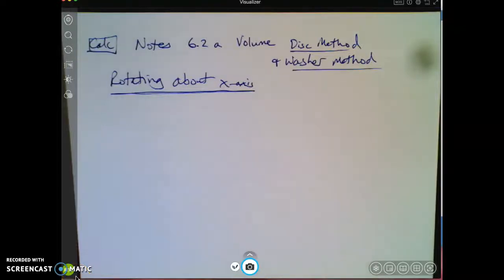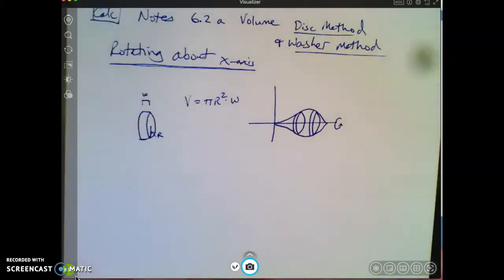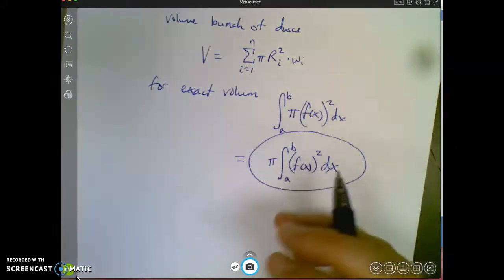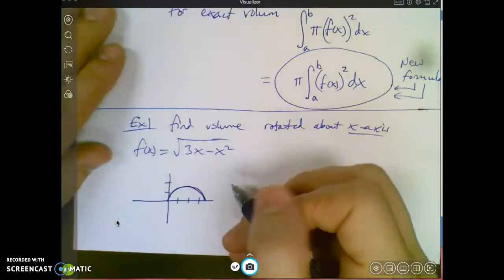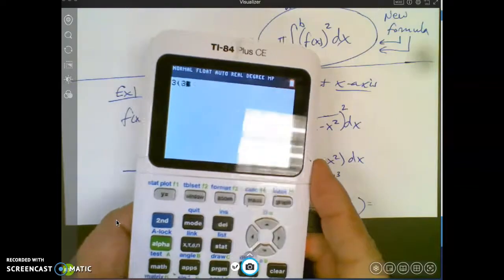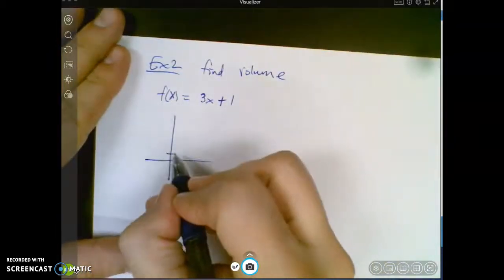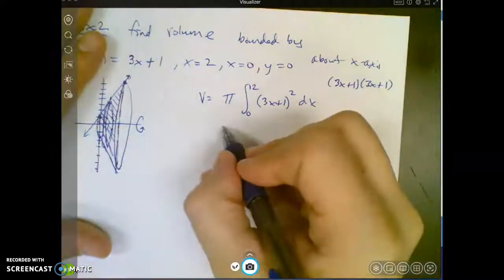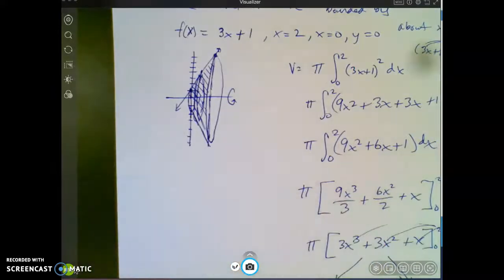Calc 6.2 Volume Disc and Washer Notes part 1